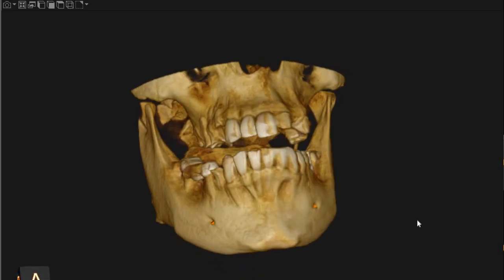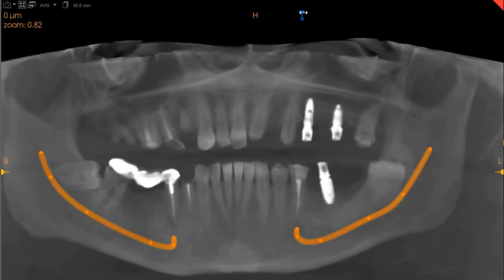MP - Dr. TR